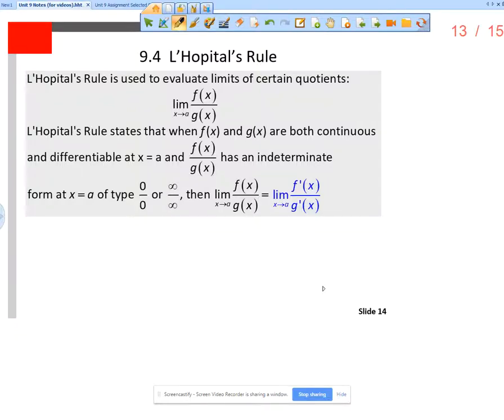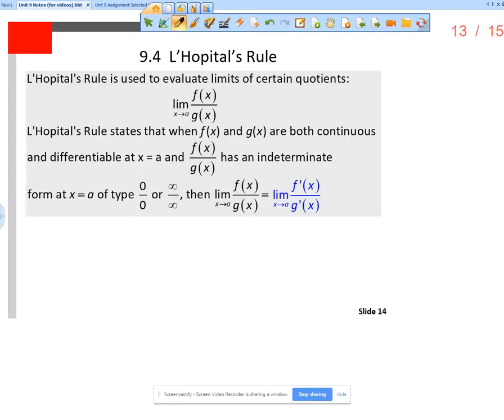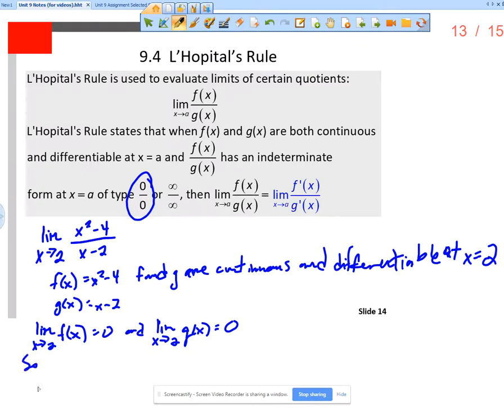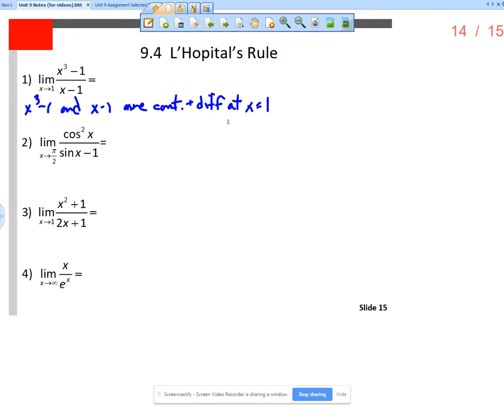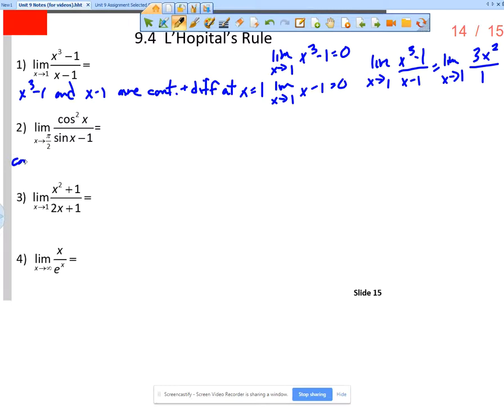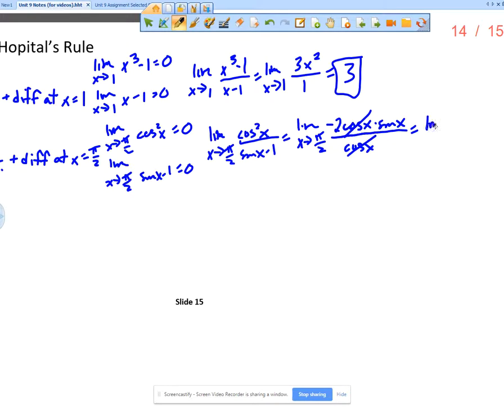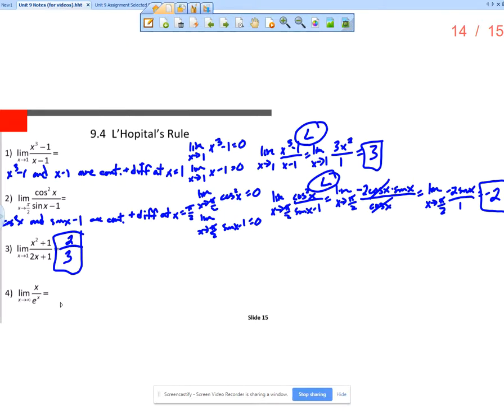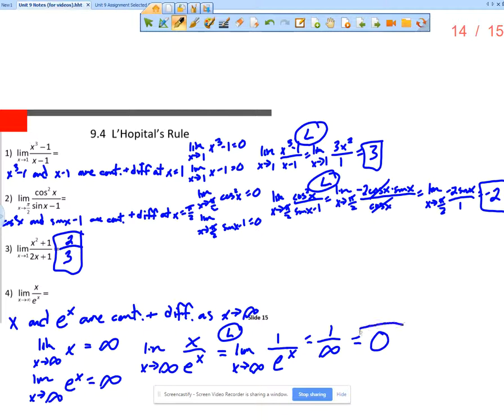9.4 Notes (Slides 14-15)